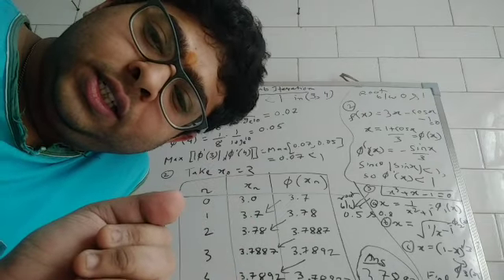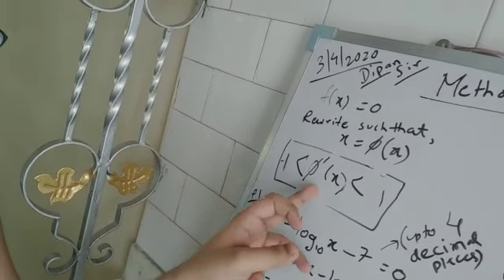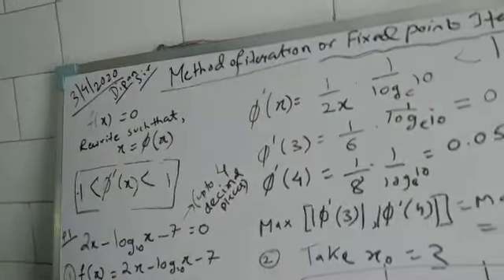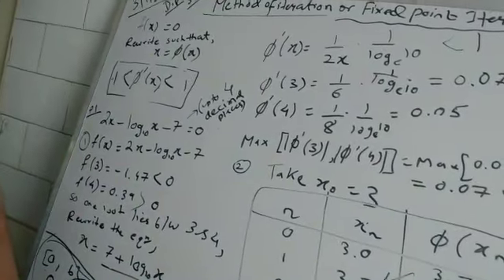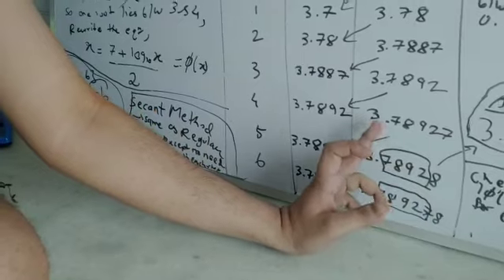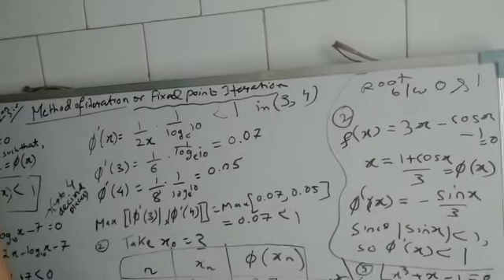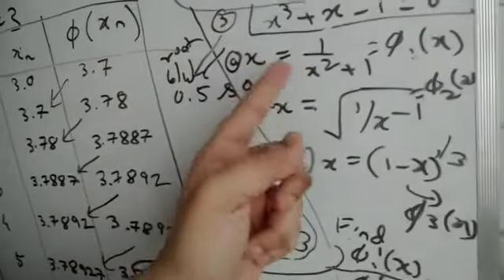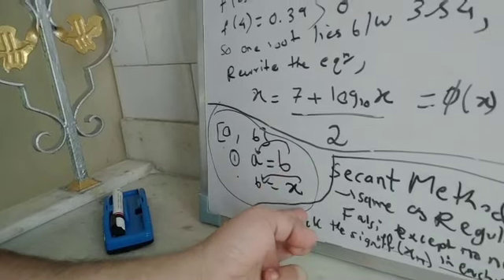L-11 Method of Iterations-Dipan Sir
Method of Iterations explained with numerical examples. Idea of Secant Method transpired once again